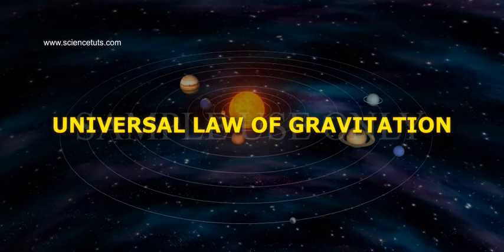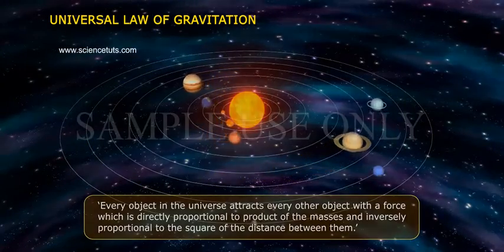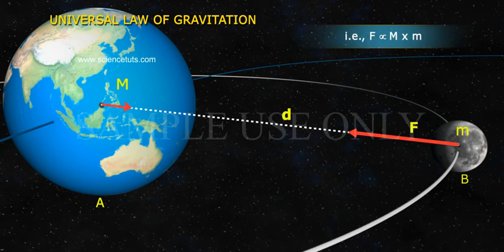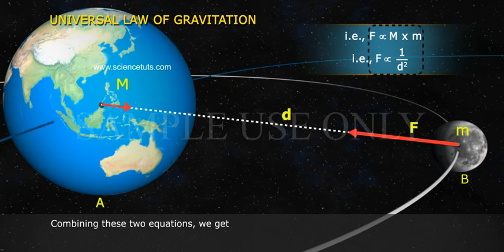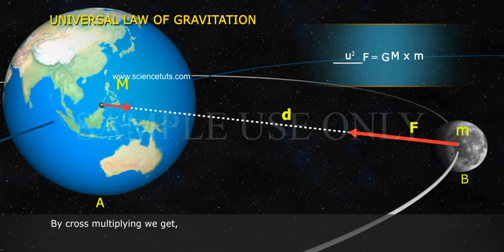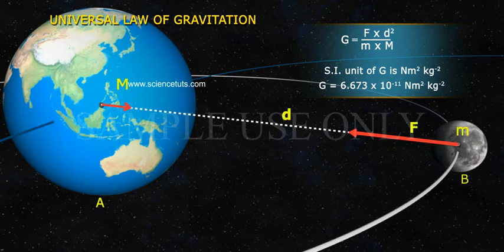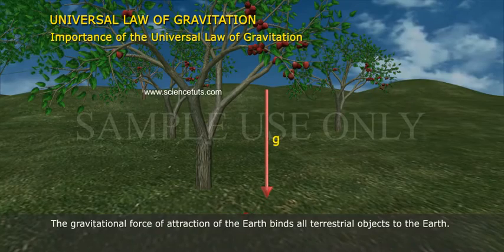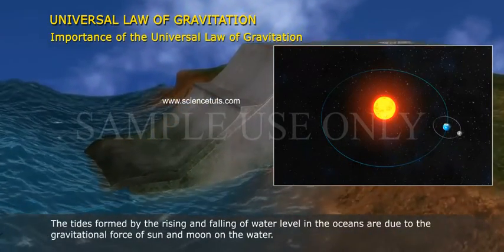UNIVERSAL LAW OF A GRAVITATION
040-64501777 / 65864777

7 Active Technology Solutions Pvt.Ltd. is an educational 3D digital content provider for K-12. We also customise the content as per your requirement for companies platform providers colleges etc . 7 Active driving force "The Joy of Happy Learning" -- is what makes difference from other digital content providers. We consider Student needs, Lecturer needs and College needs in designing the 3D & 2D Animated Video Lectures. We are carrying a huge 3D Digital Library ready to use.

Newton's law of universal gravitation states that any two bodies in the universe attract each other with a force that is directly proportional to the product of their masses and inversely proportional to the square of the distance between them. Separately it was shown that large spherically symmetrical masses attract and are attracted as if all their mass were concentrated at their centers. This is a general physical law derived from empirical observations by what Isaac Newton called induction. It is a part of classical mechanics and was formulated in Newton's work Philosophiæ Naturalis Principia Mathematica "the Principia" first published on 5 July 1687.